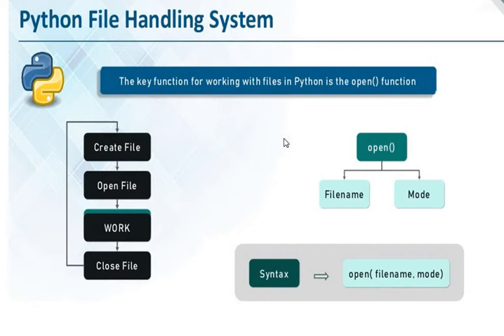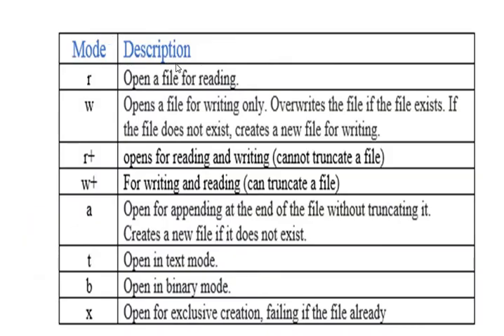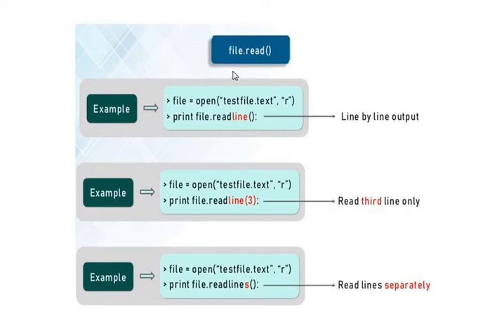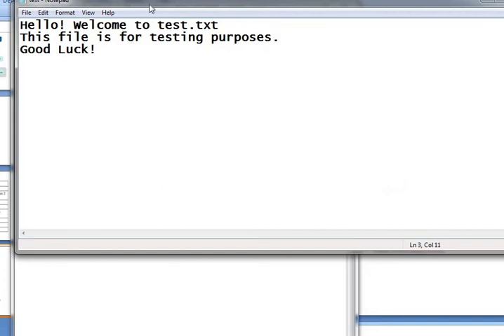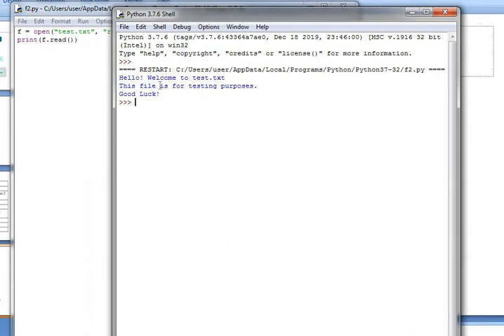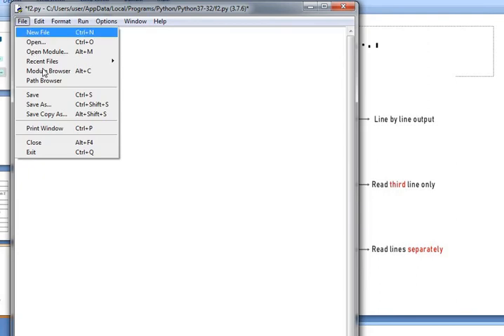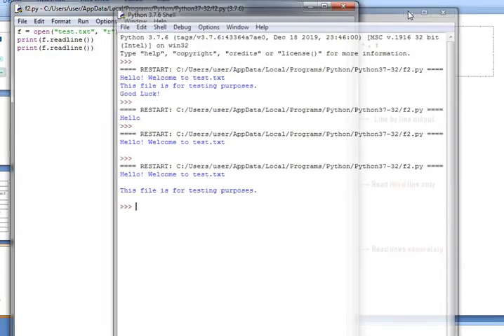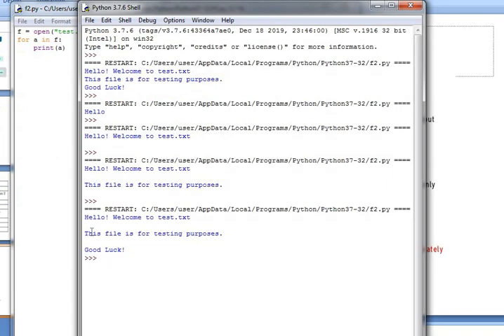file handling open and read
file handling in python -part 2